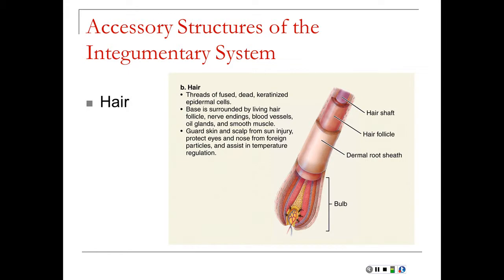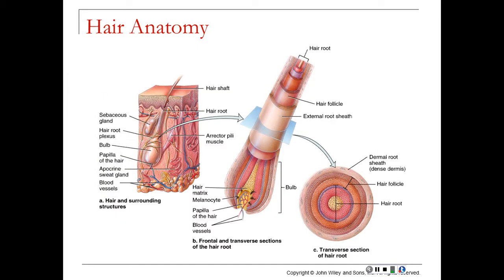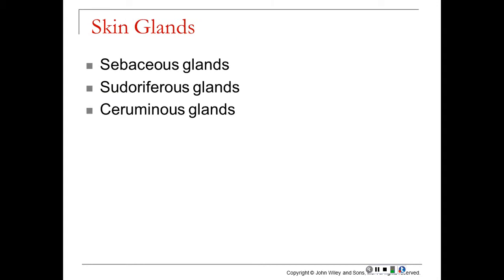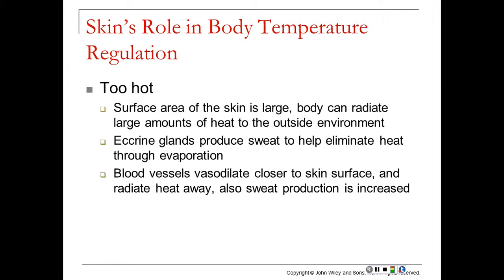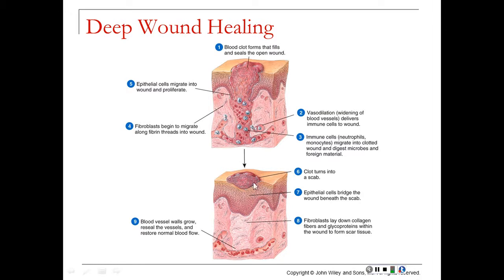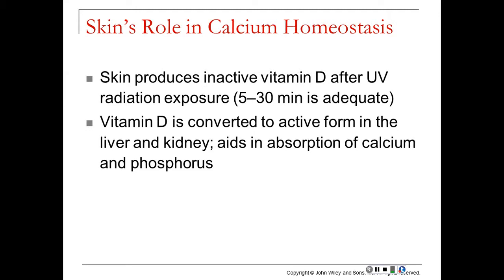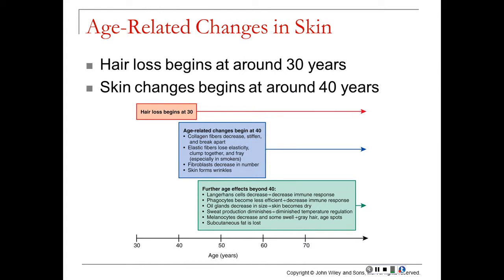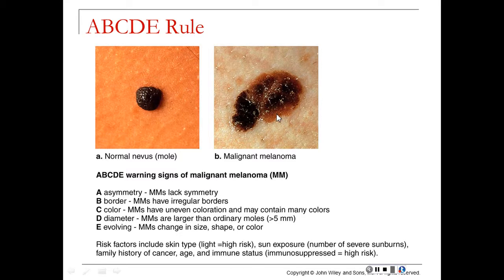Chapter 4 Part 2